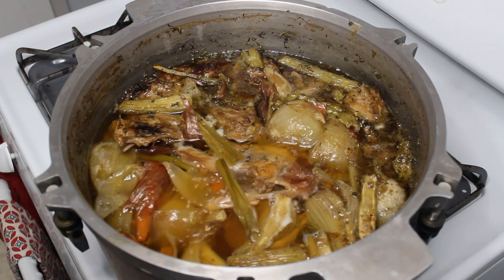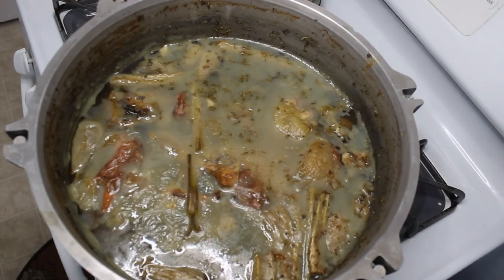Let's Make: Turkey Stock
Let's Make: Poultry Stock

RECIPE: Mire Pouix
2 lbs Onions
1 lbs Carrots
1 lbs Celery

Sachet Garni - To make the sachet- place the herbs and seasonings in cheese cloth.
1 T Thyme
1 T Parsley Flakes
20 Peppercorns
5 Bay leaves

Bones from chicken and turkey

Steps:
Place all ingredients in Stock pot.
Bring up to a simmer
Skim the stock to remove scum
Simmer for 9 - 10 hours
Strain
Either freeze fresh stock or pressure can it.

ABOUT CRAFTY MARYANNE

I have lots of fun projects including Cooking, Canning, Woodworking, and more!